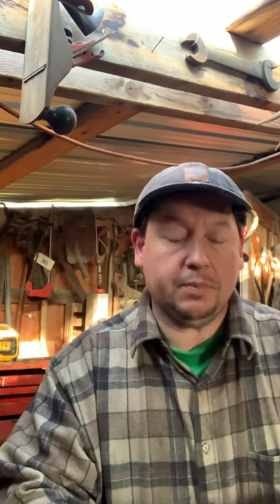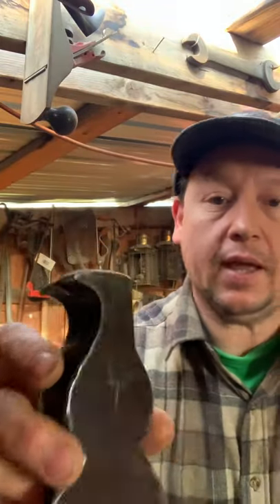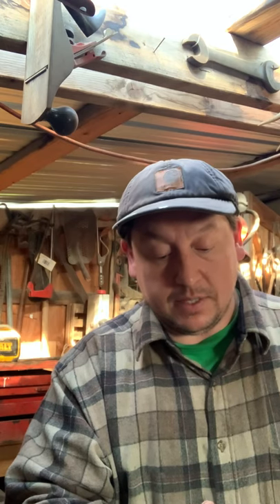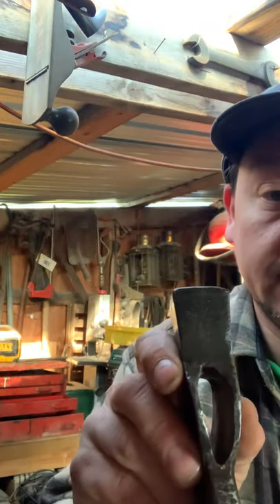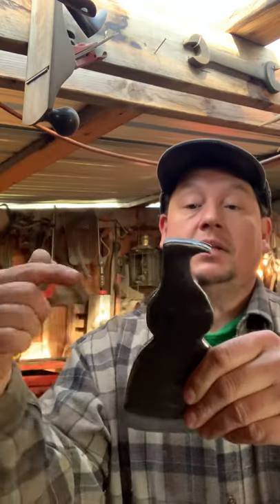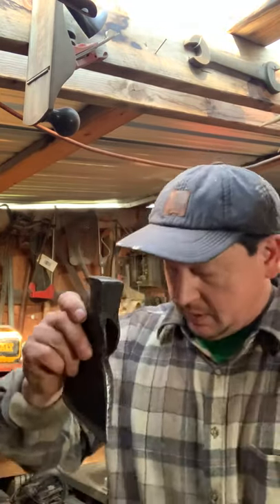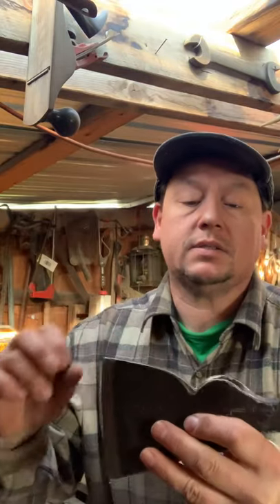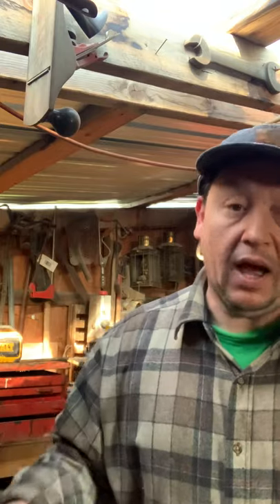Plumb claw hatchet part 1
Filing out a poorly drifted eye